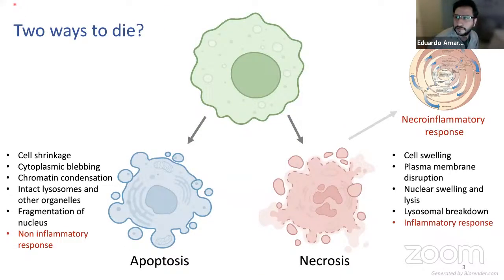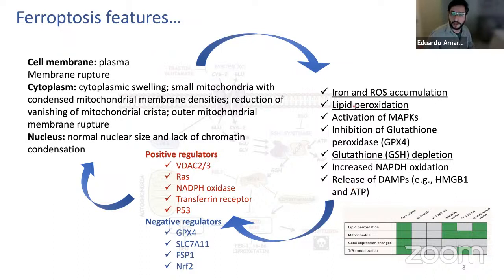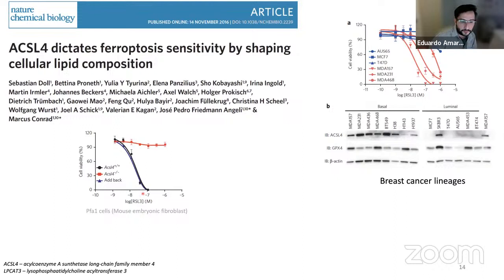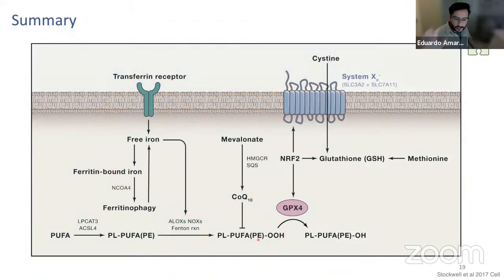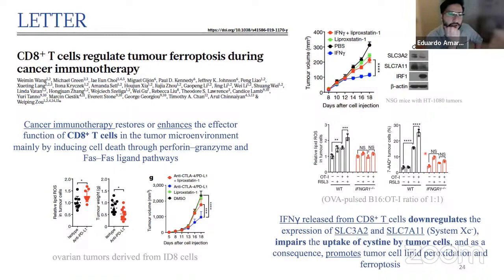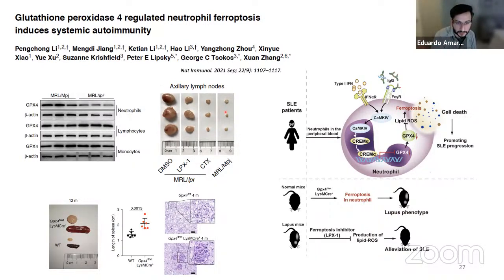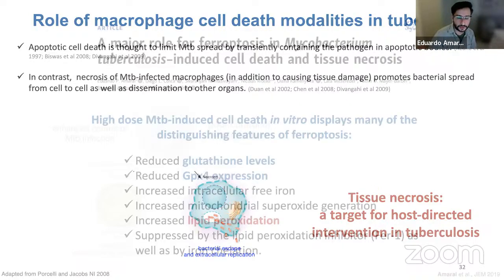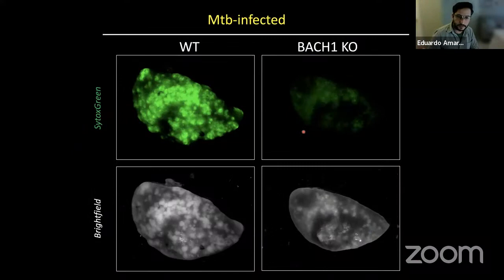Ferroptosis, cancer and autoimmunity - Eduardo Amaral (USA)